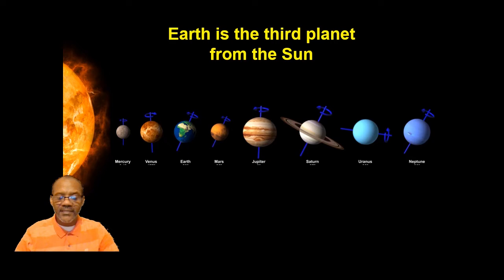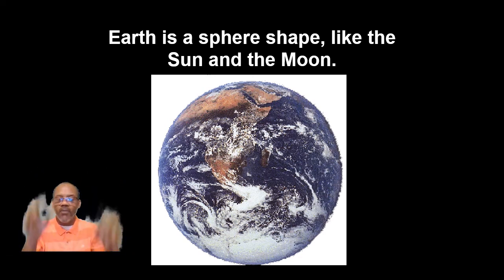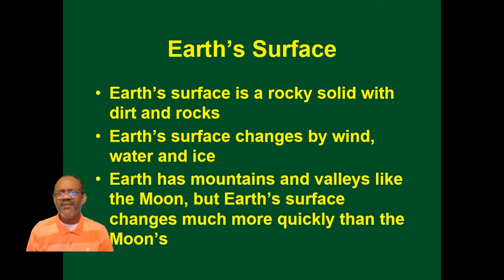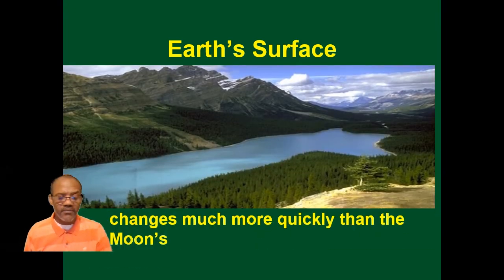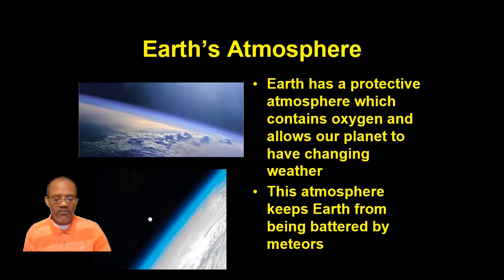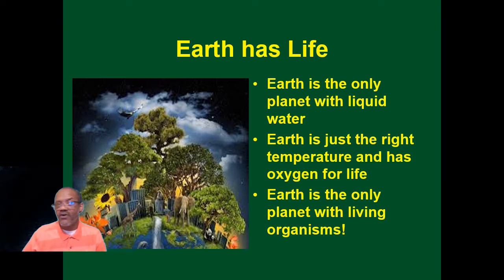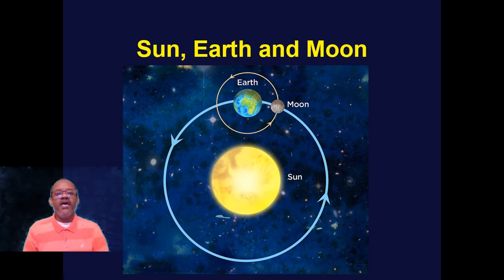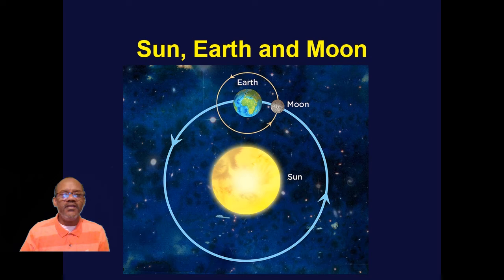Space 2 Earth